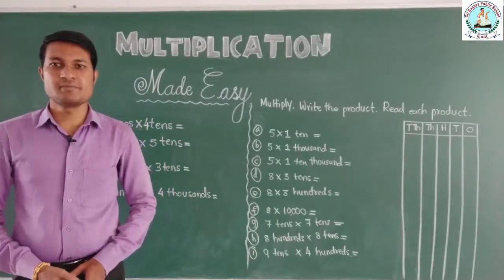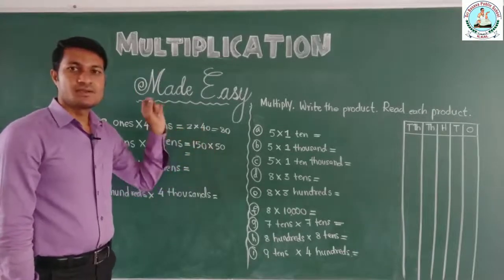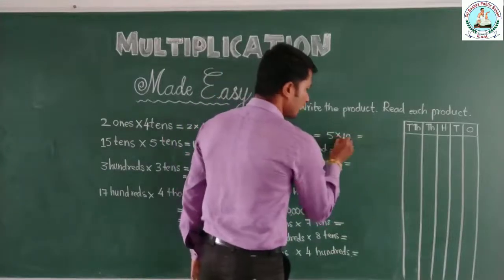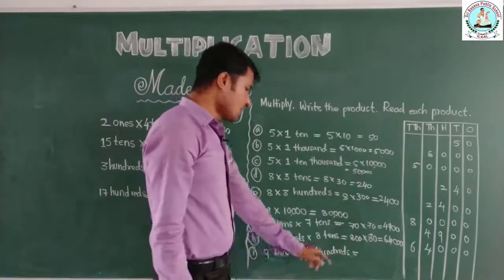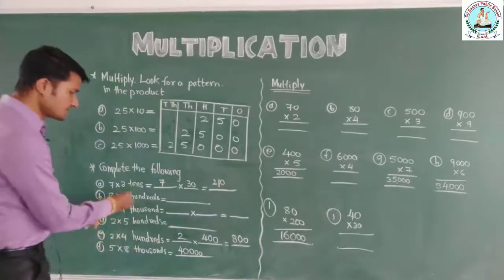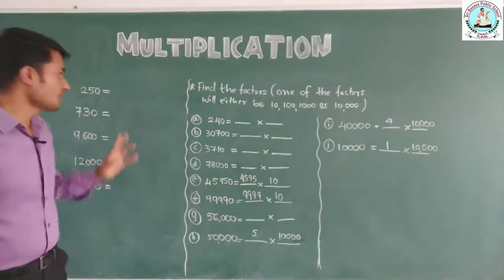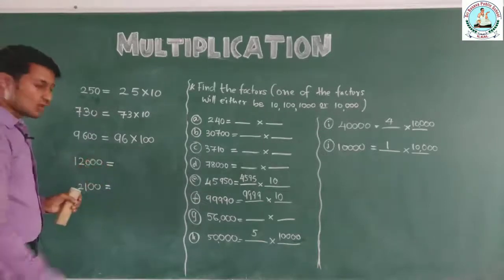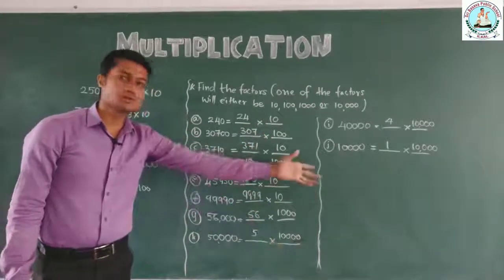5th Maths I Multiplicaion,part -2